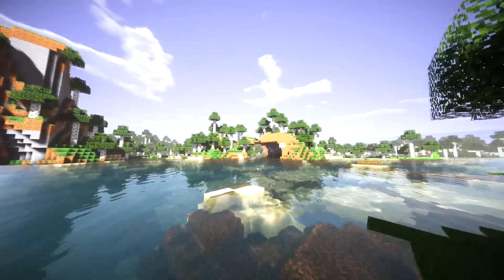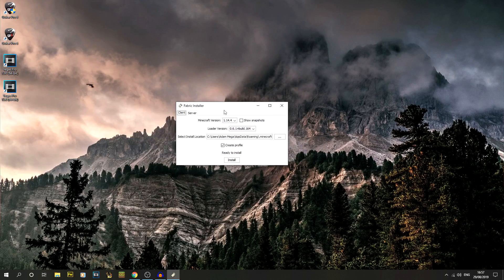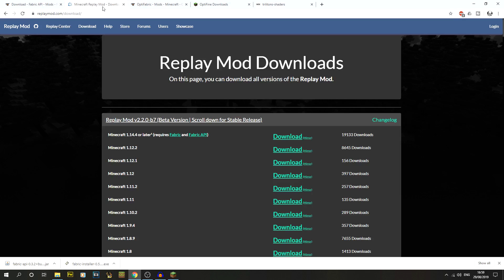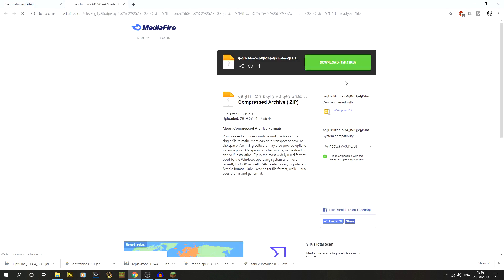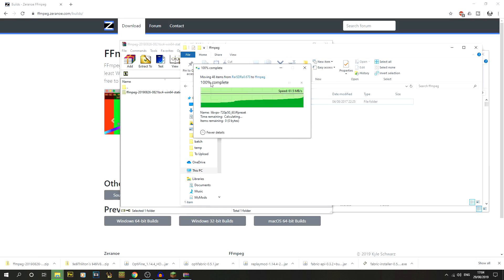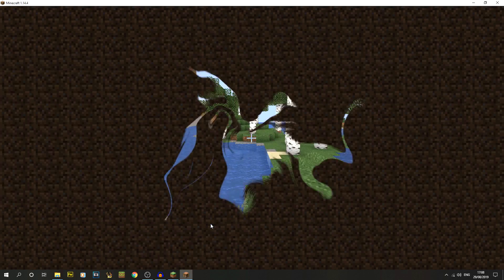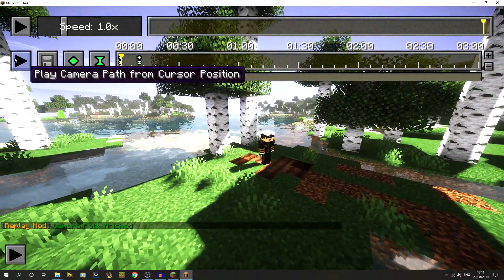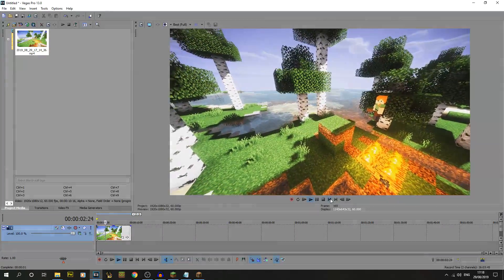Tutorial - How to Install Replay Mod & Shaders for Minecraft 1.14.4 (Fabric)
Want to make awesome timelapses in Minecraft 1.14.4?
In this video I show you how to install Replay Mod and Shaders step by step.

🎮 GAME INFORMATION
Game - Minecraft
Version - 1.14.4
Mods - Replay Mod